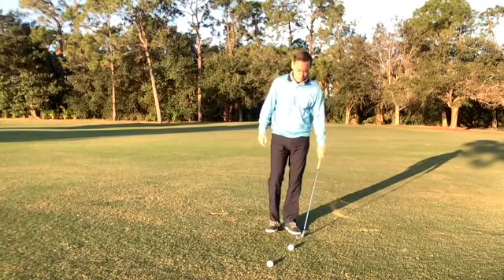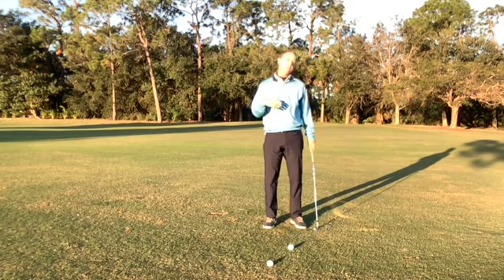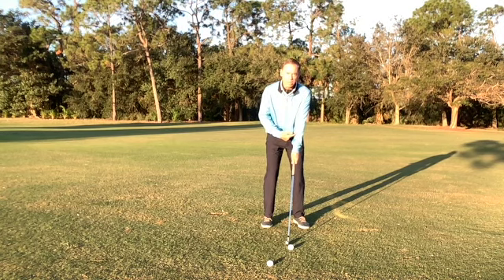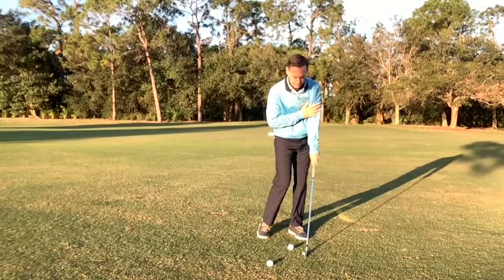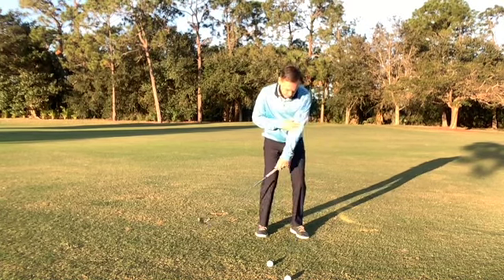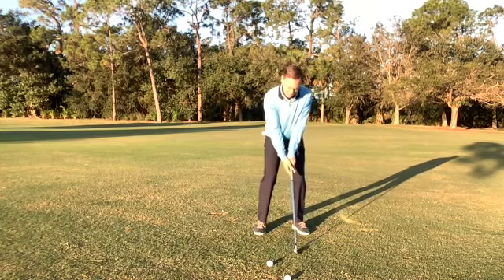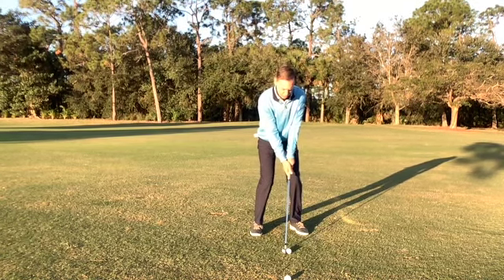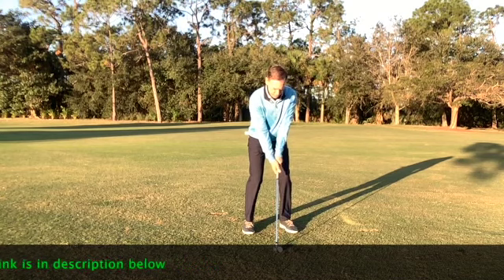Golf / Stop The Chicken Wing In Your Golf Swing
Rodney Bungartz PGA Golf Instructor and ADM certified PGA Golf Coach gives a great drill to improve your center contact and improve your distance control on longer putts. Work with Rodney from anywhere or anytime with his remote coaching.

Tour Striker training aids - Best in Golf!

Vice Golf - Premium golf balls at unbelievable low price!

LOOK GOOD - FEEL GOOD - PLAY BETTER GOLF with these fine products.

Bungartz Golf only recommends products that we use and it's possible we may receive a small commission form affiliate partners which helps to continues to bring these videos to help you improve your game.